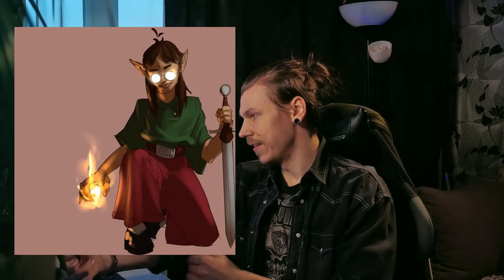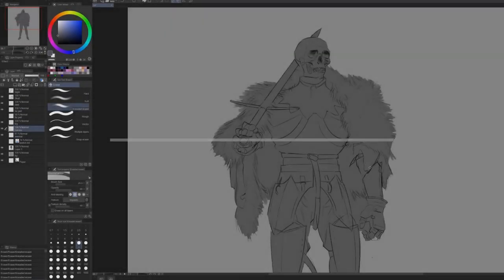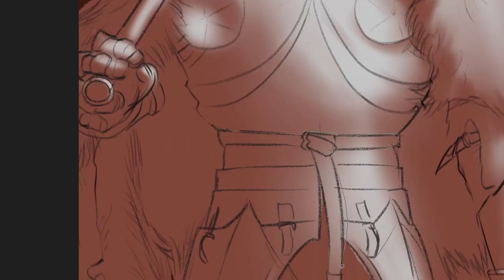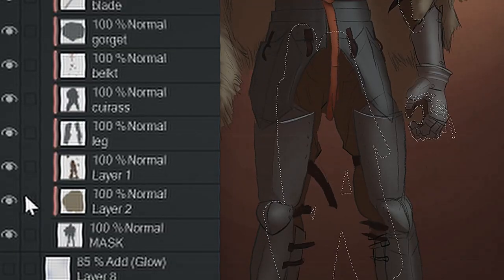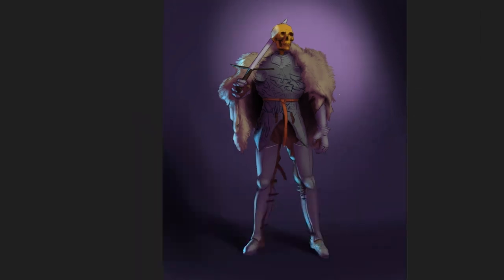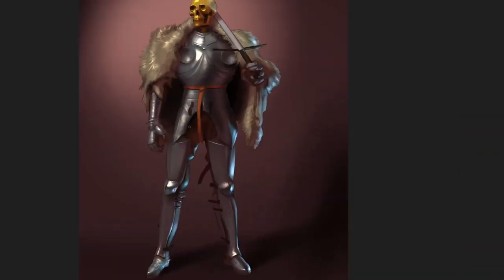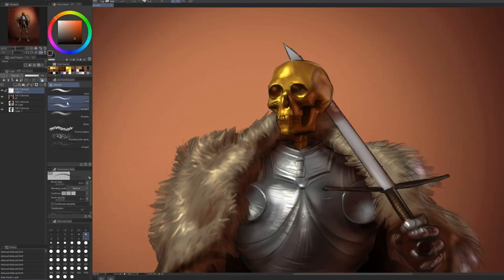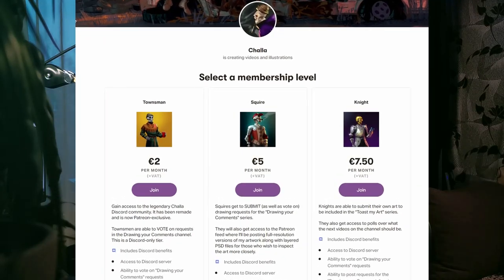Draw EPIC Lighting Using LAYERS (Digital Art Tutorial)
Learn how to use layers in digital painting to paint light, color, and detail. Tips for realism, stylistic, and other types of rendered artwork. Using CLIP STUDIO PAINT here, but you can follow these same steps in any app.

✦ Link dump

Chapters
0:00 - What you can do with this technique
1:55 - Color masks
2:36 - Key light
4:02 - Ambient occlusion
4:27 - Layer selection shortcut secrets
5:58 - Secondary light
6:43 - Highlights
7:50 - Terminator
8:27 - Halftones
9:43 - Finalizing
10:11 - Secret info

Drawing software ➤ Clip Studio Paint, Affinity Photo

Thanks 4 the viewing session